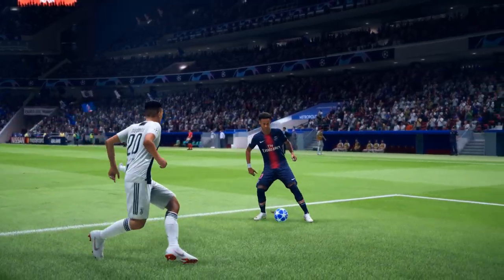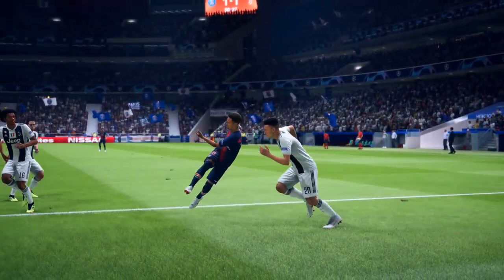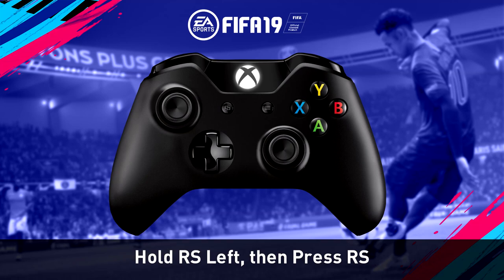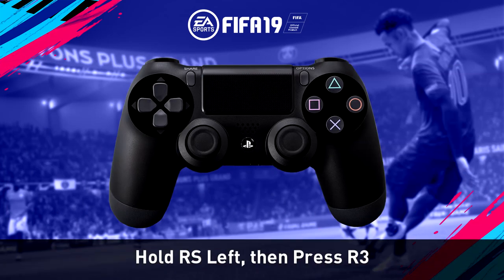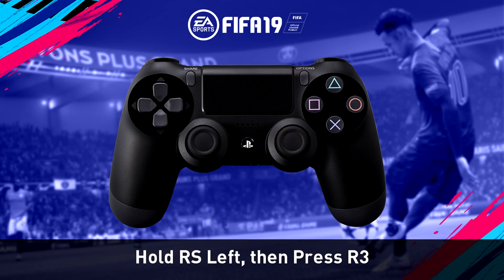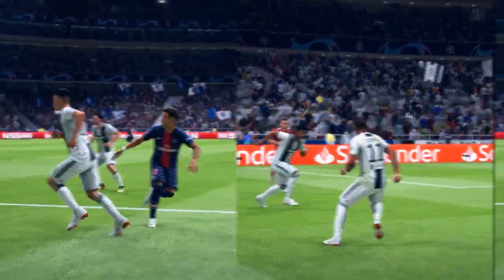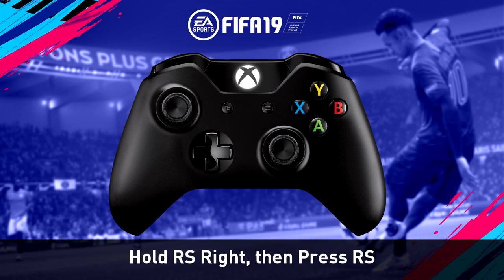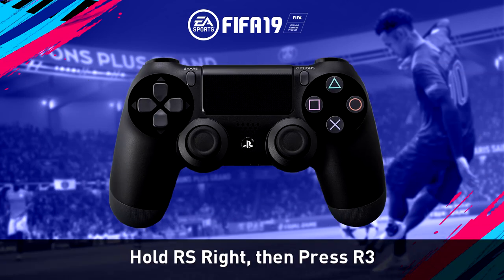FIFA 19 Skills Tutorial | Ball Roll Sombrero Flick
This video is presented by EA Game Changers Network